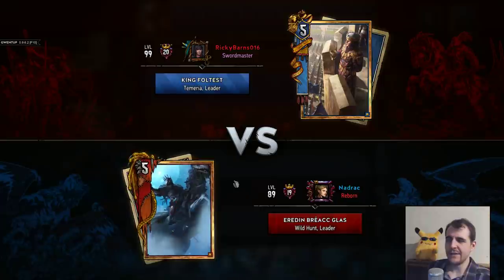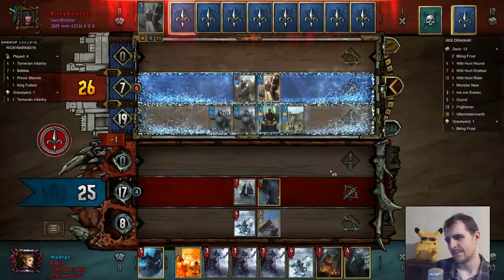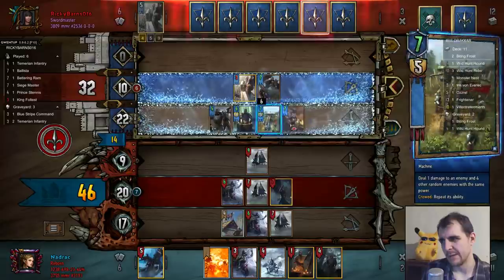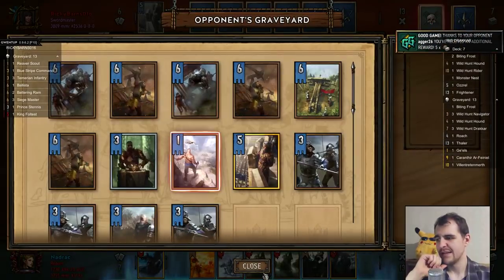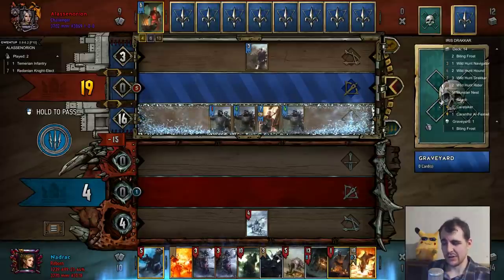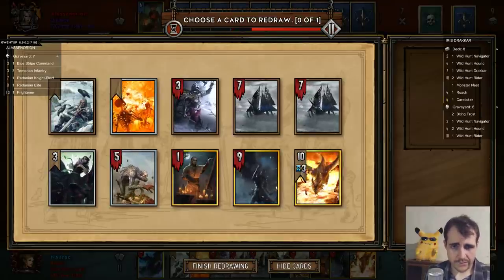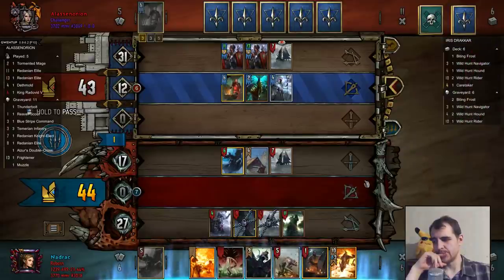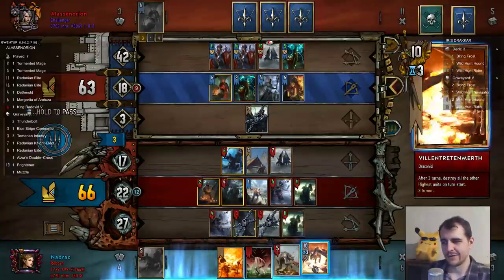Gwent The Wild Hunt ~ Vincent Radovid ~ Gwent Deck Gameplay